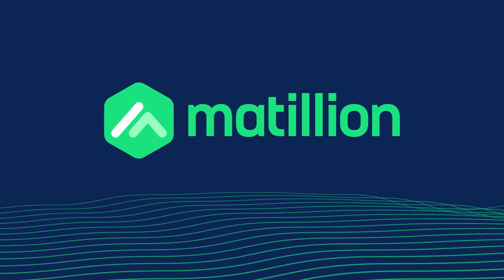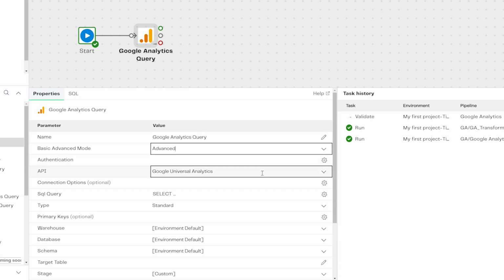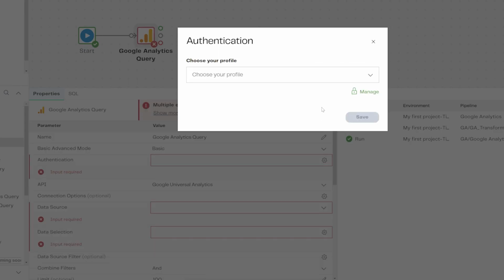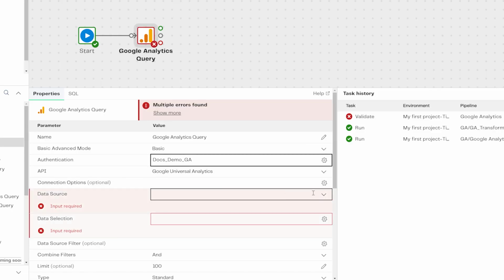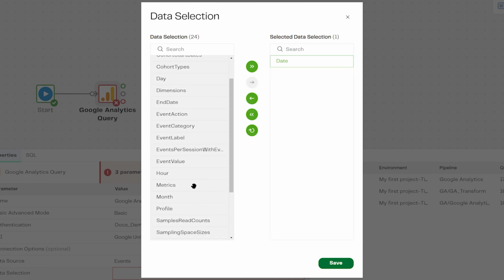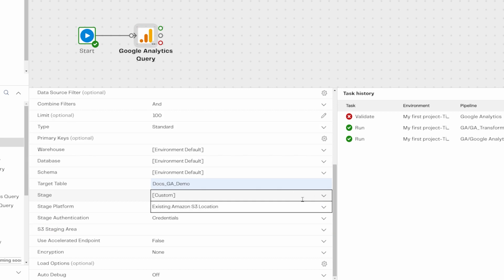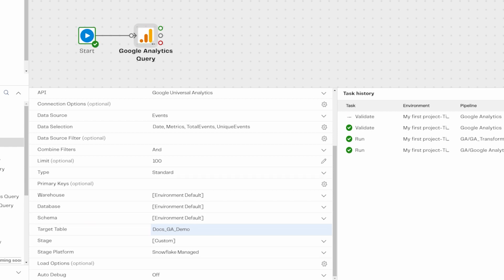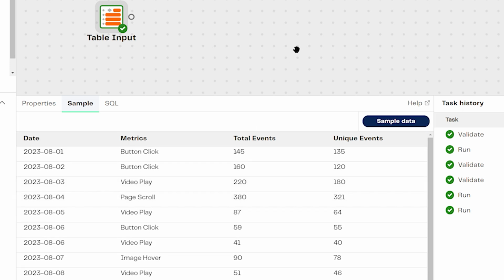Matillion Data Productivity Cloud | How to Connect to Google Analytics Data